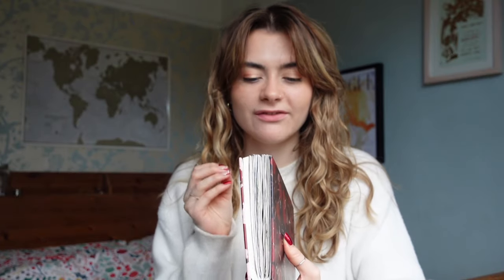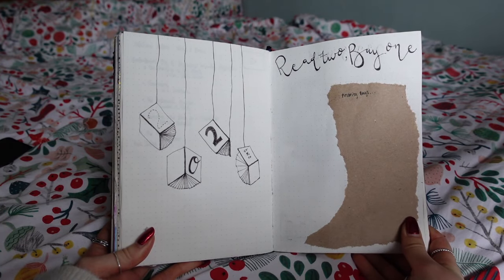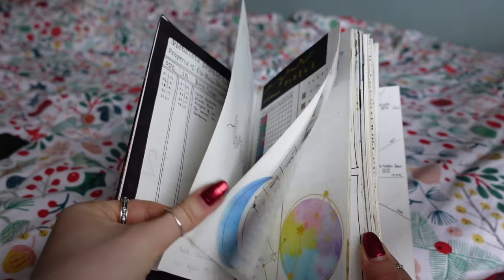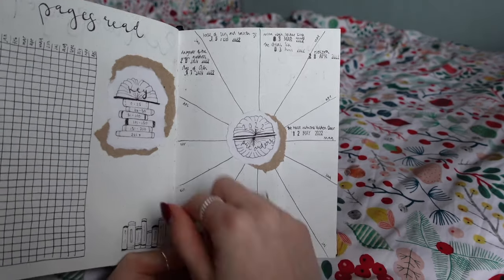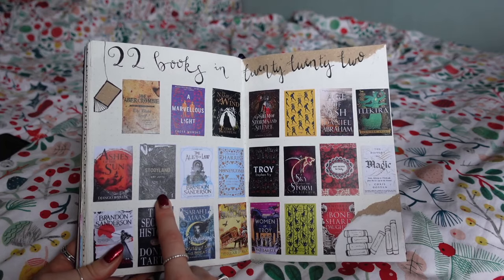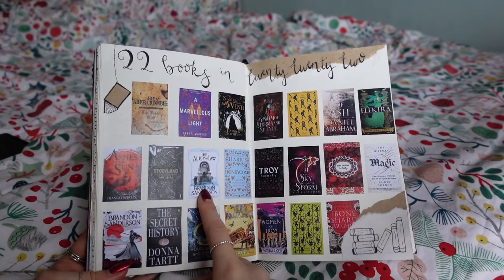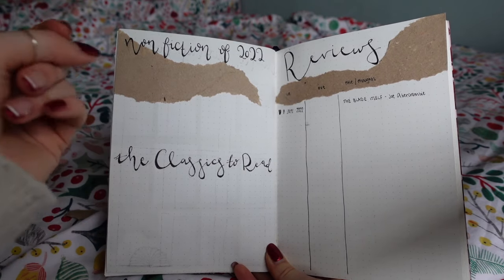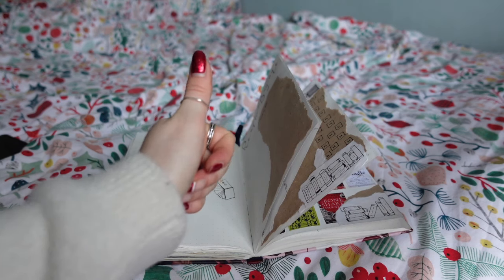2022 Reading Bullet Journal! | Spread Ideas, Reading Trackers, and Minimalistic designs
Hello everyone!

Products Used:
Papier Journal (Couldn't find my design anymore but they have so many lovely ones to choose from and some similar designs too!)
Brown Roll Paper
Black Stabilo Fineliners

Recommended Journals
Leuchtterm1917 Dotted Journal
NPA Dotted Journal
Ottergami Notebook

Equipment Used:
Vlogging tripod